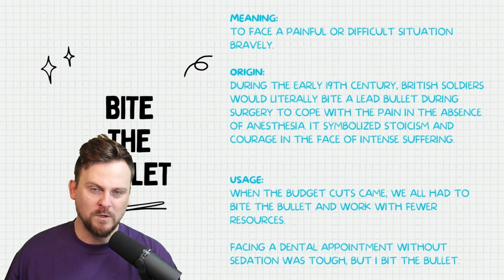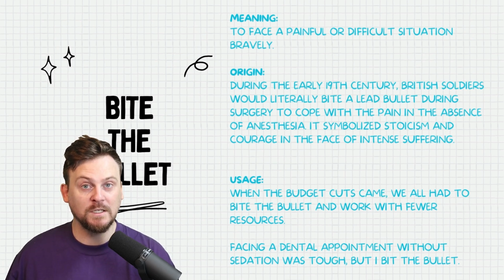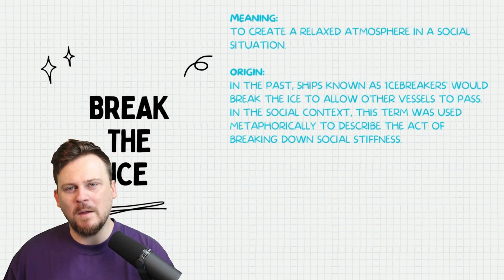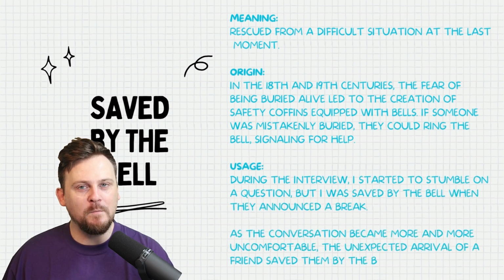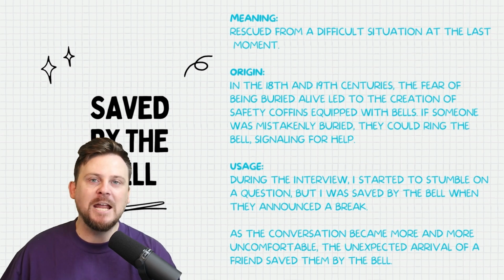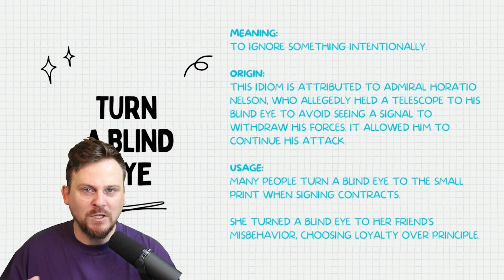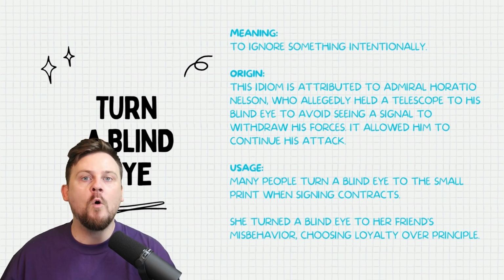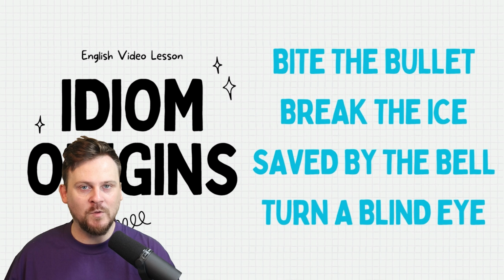Do you know these 4 English idioms and where they come from?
Take your English to the next level with an English lifestyle that includes English fluency skills, English Grammar, speaking practice, listening exercises, American culture, English vocabulary, idioms, and more.